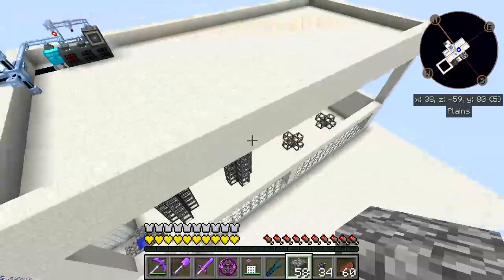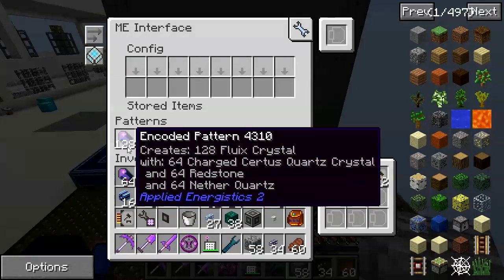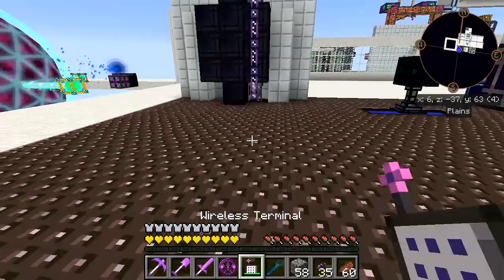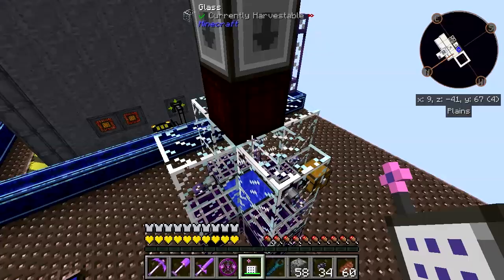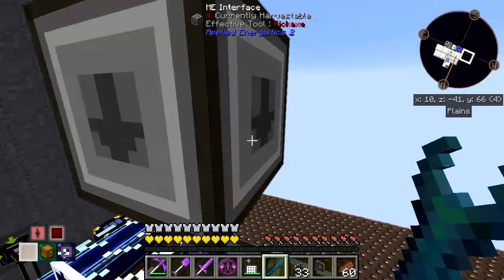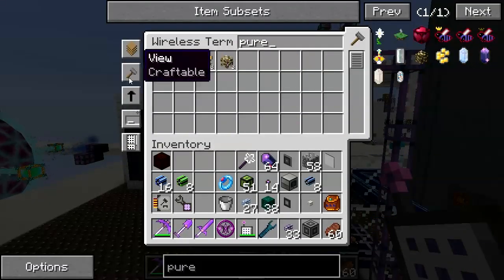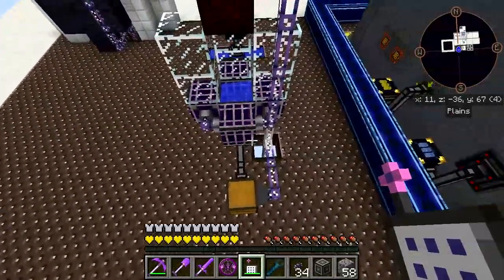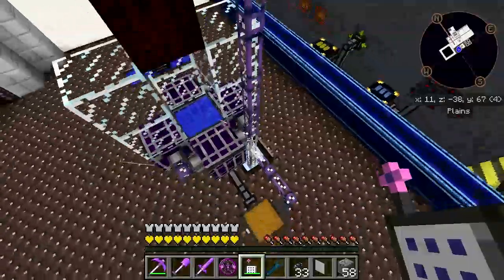Minecraft Hermitcraft Infinity 42 Trolled by an Interface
Hermitcraft Infinity FTB Minecraft Modded

*This episode:
I've been trolled . By an ME Interface.

My sister-in-law lost 35 pounds in two months safely without having to exercise or change her diet, using an all natural solution developed by doctors originally to help diabetics. To see if what she did can help you, email her at babybrown1967 or go to this

Hermitcraft infinity is a private whitelisted invitation only server.  The IP is not available.